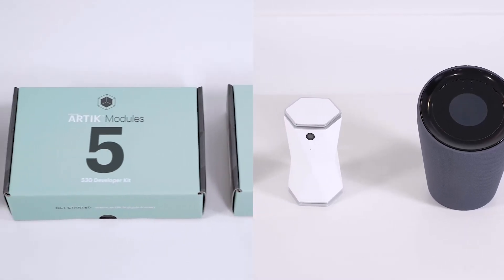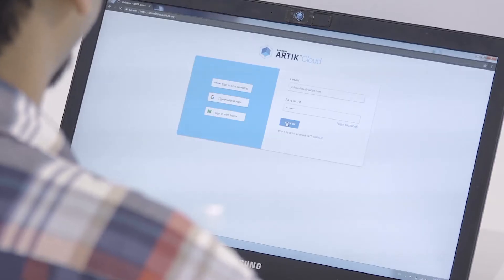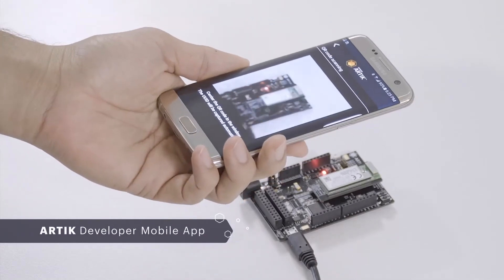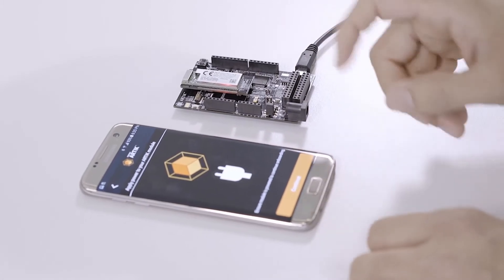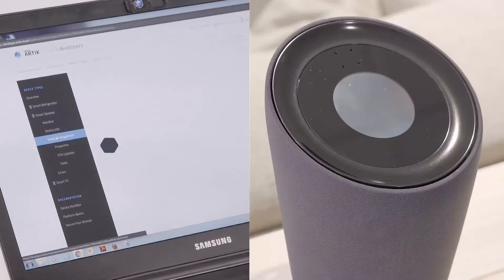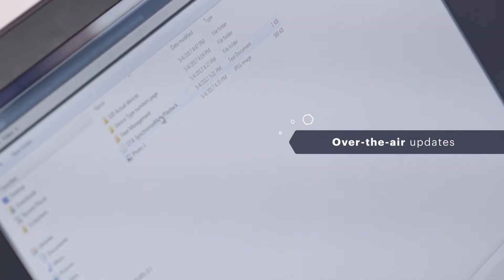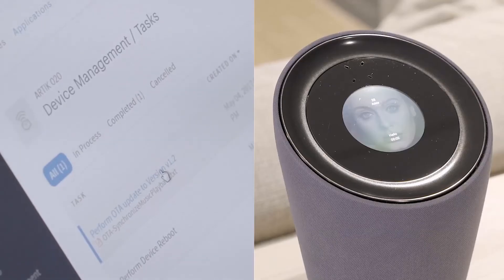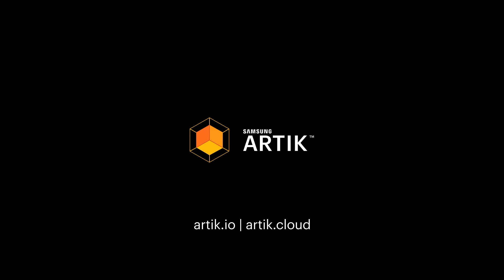Samsung ARTIK easy onboarding and device management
The Samsung ARTIK IoT Platform covers device management from end-to-end. Easily add (onboard) ARTIK-based devices to ARTIK Cloud, manage your devices, and perform over-the-air updates.